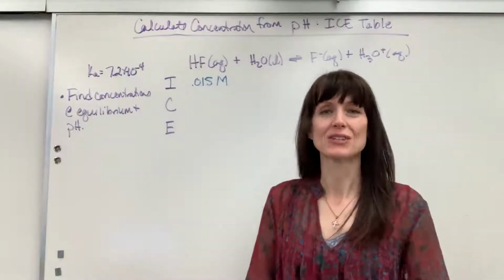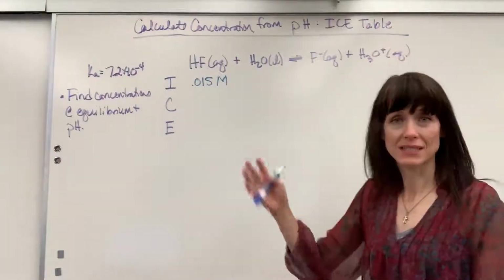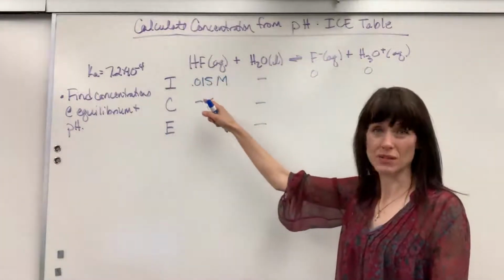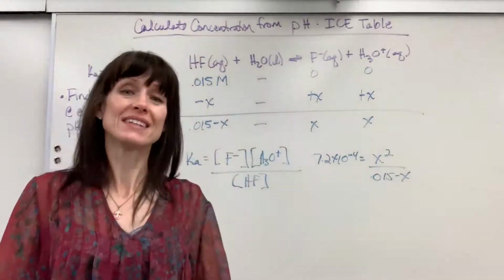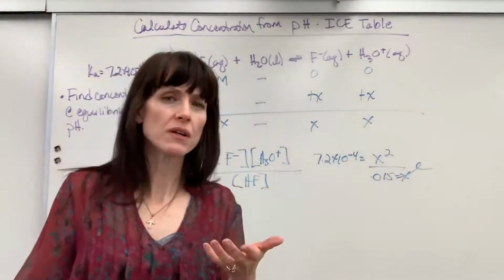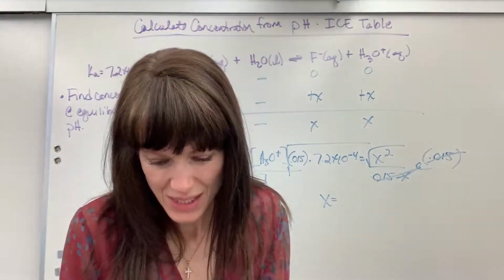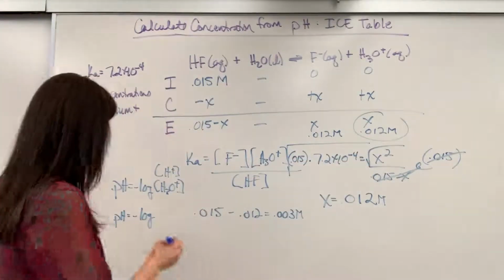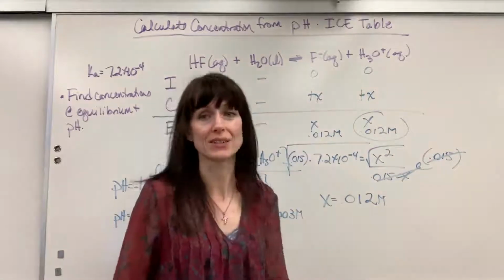Calculate Concentration and pH ICE Table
Given the initial concentration and equilibrium constant (Ka ionization constant), how to calculate the equilibrium concentrations and final pH.
There is a miscalculation.  X = 0.0033 not 0.012.  I am sorry for the inconvenience.  Thanks!